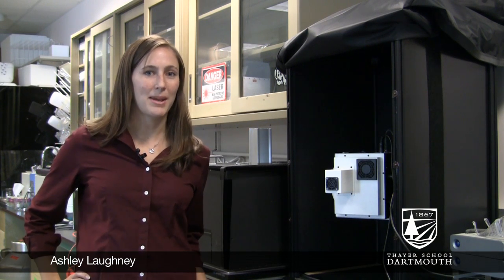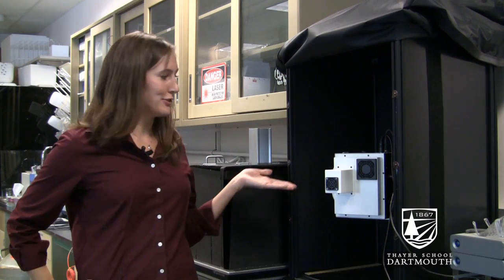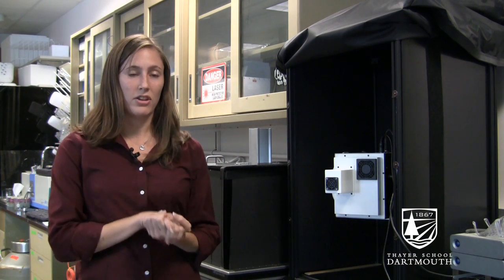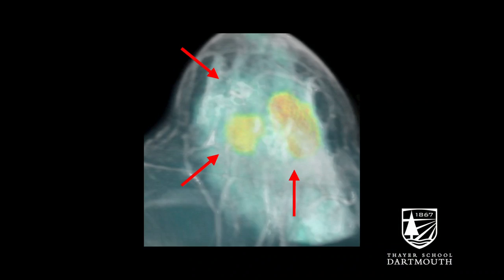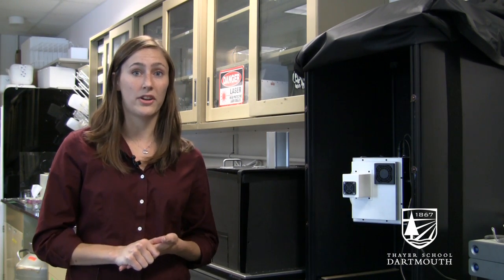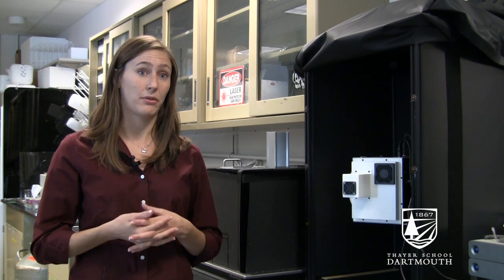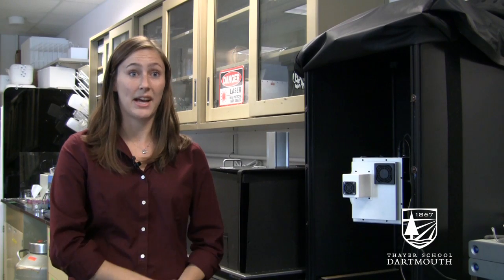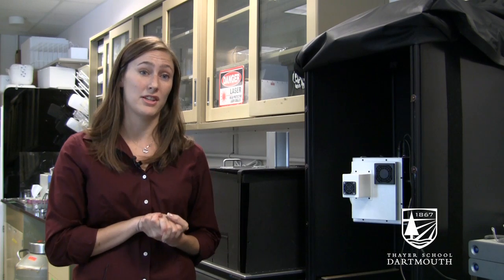Breast Cancer Imaging: Ashley Laughney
Dartmouth engineering Ph.D. candidate Ashley Laughney talks about using near-infrared light to help distintuish between normal and tumor tissue during surgery.